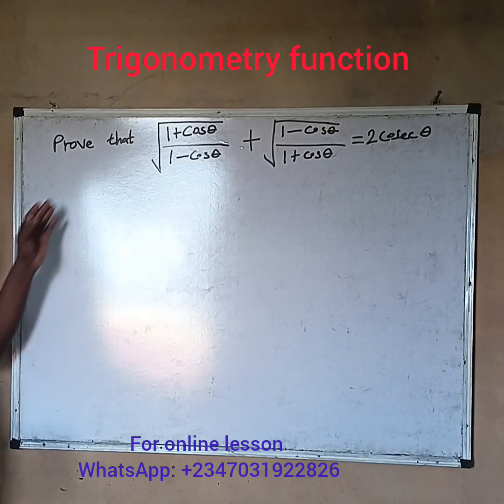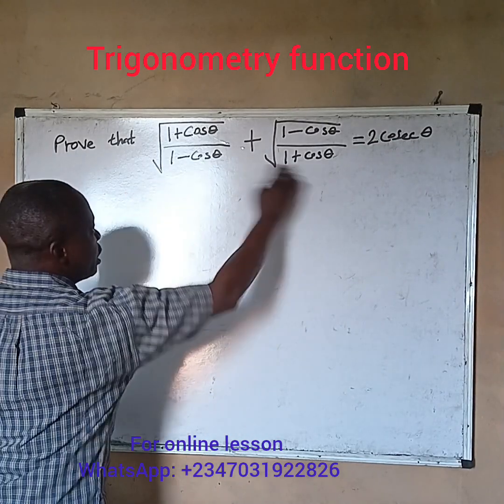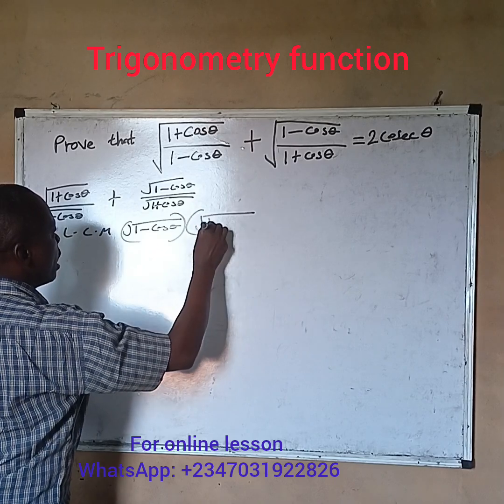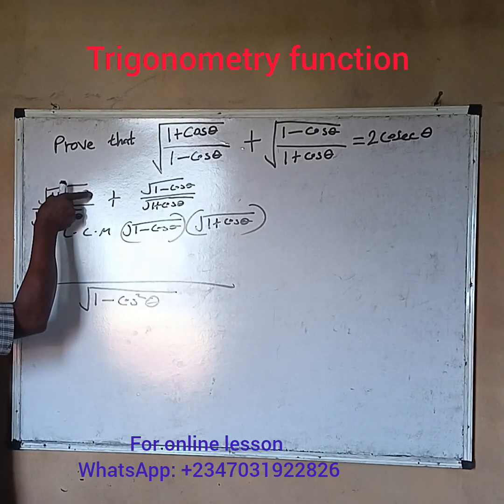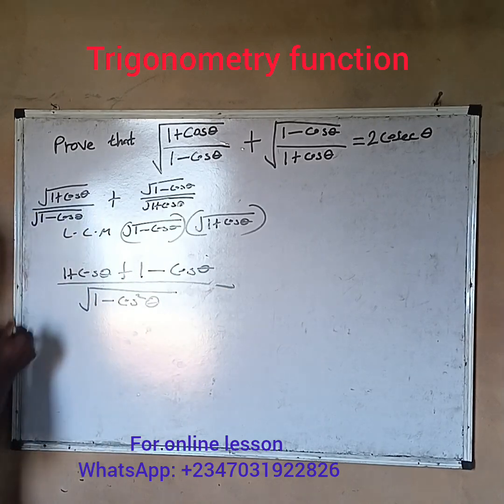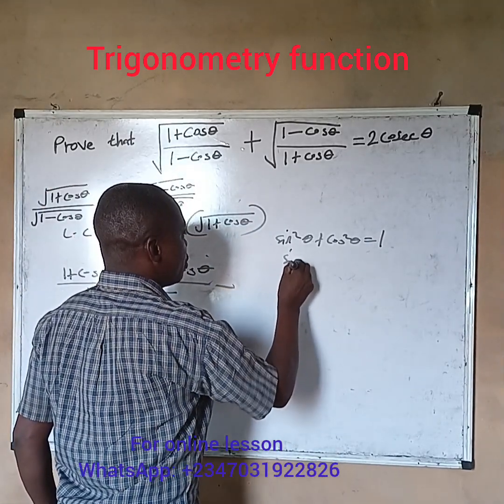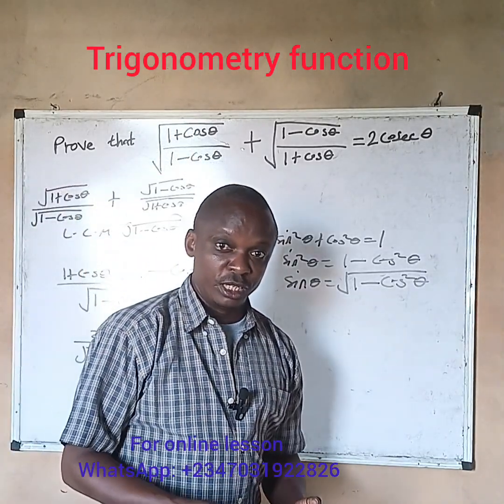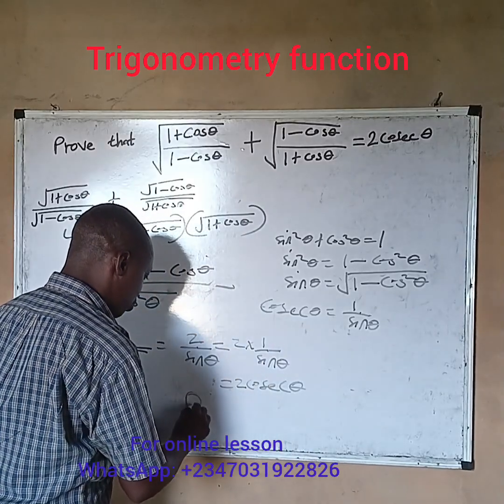05 May 2026